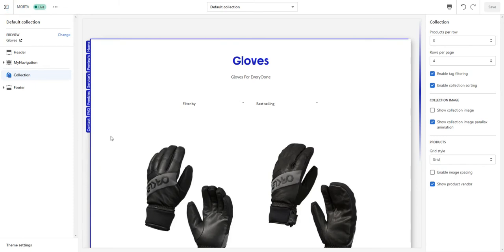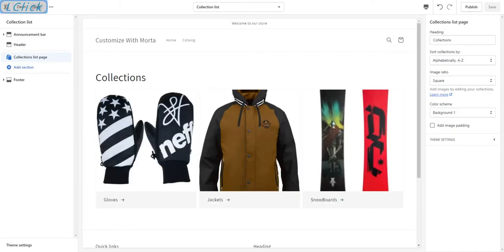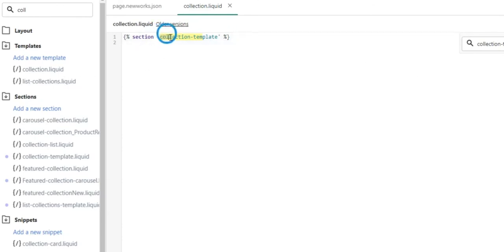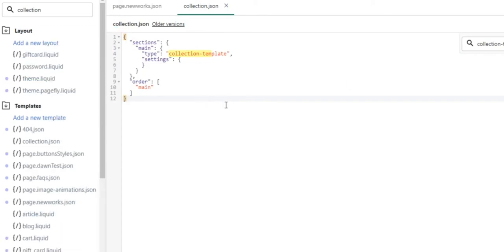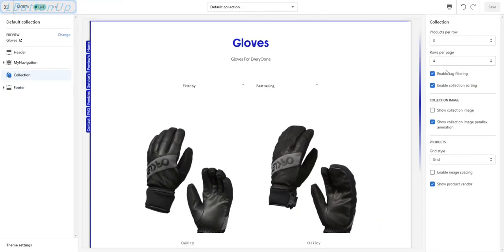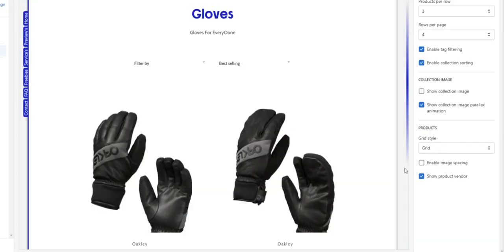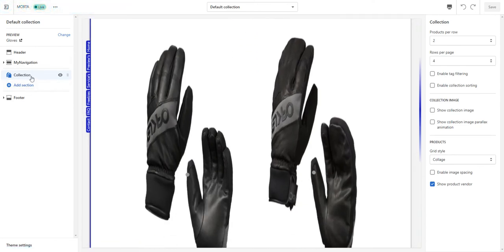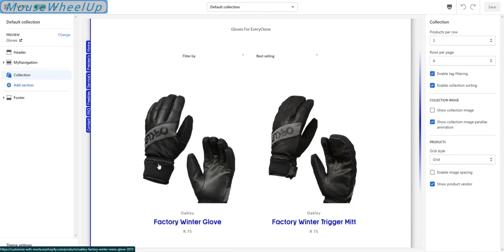Shopify 2.0: How To Restore Sections Layout / Settings Data After Migrating.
This video is mainly for store owners who are using multiple sections on other pages and want to migrate/transfer all their layout styles and settings to the new SO2.0 JSON template.

Yes, that's what I said. When you migrate your templates to SO2.0 you'll have to rebuild all your page designs again, and if you spent several days designing your pages it might not be worth the effort migrating them. But I will show you a way to restore those settings to avoid rebuilding your pages.

Check Out Part 2  to see how to restore a section with multiple blocks.